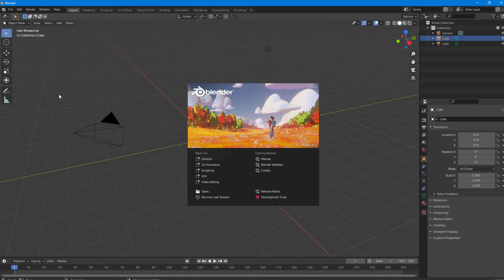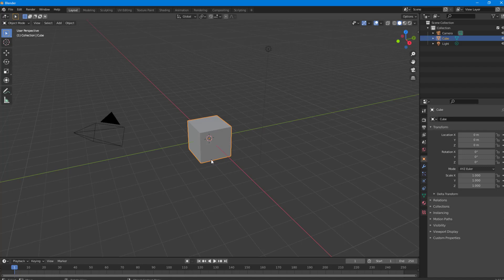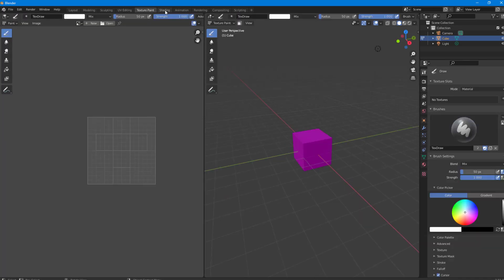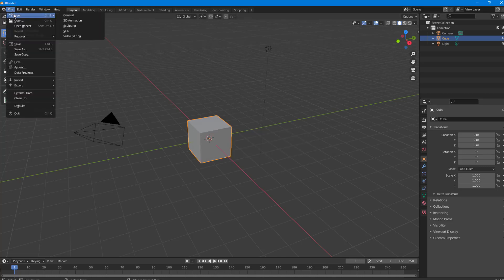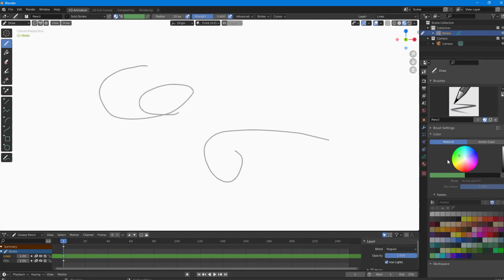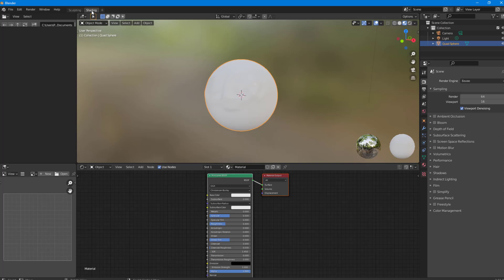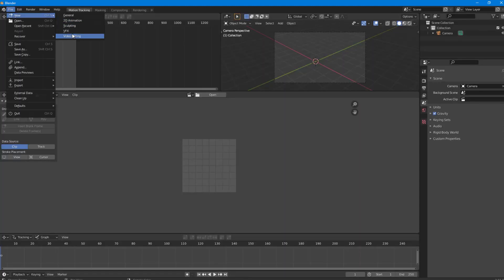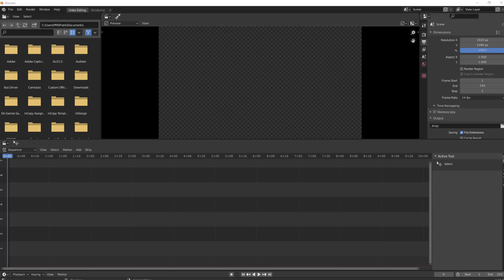Blender Tutorial - Lesson 1 - Interface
In this tutorial, we will be discussing about Interface in Blender.